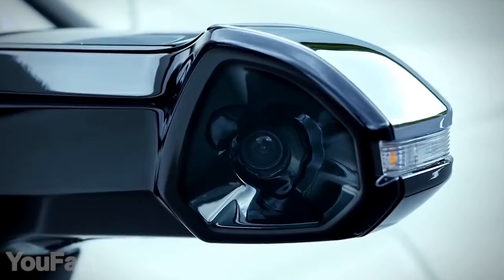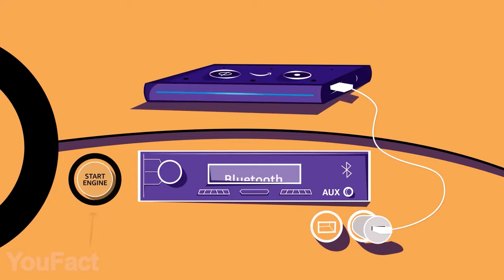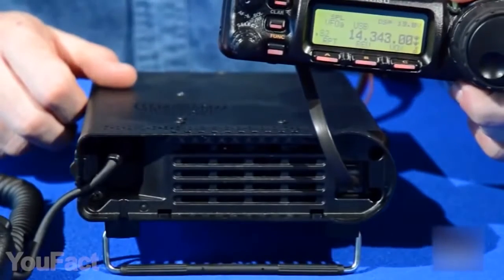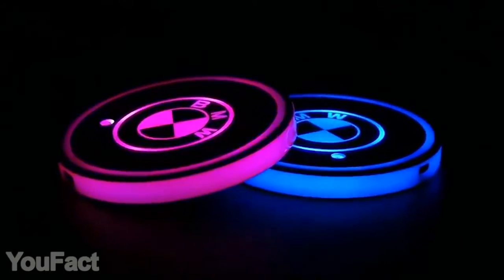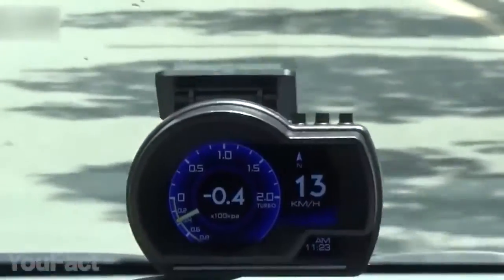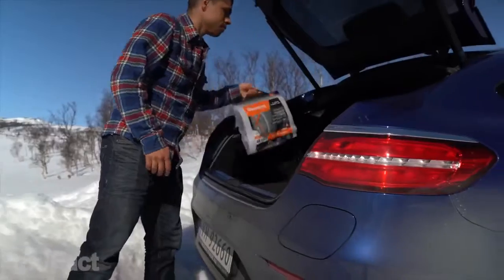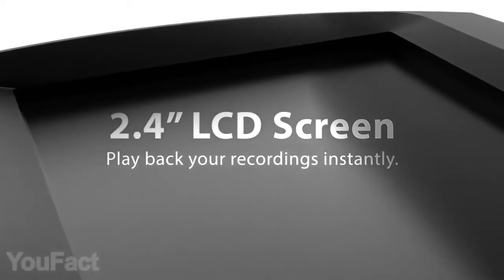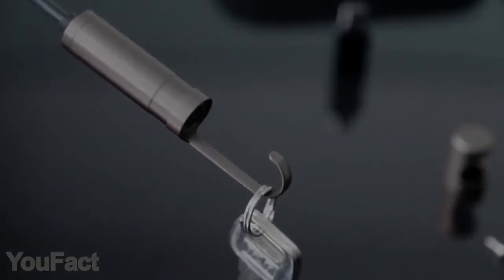12 COOLEST Car GADGETS That Are Worth Buying 2021